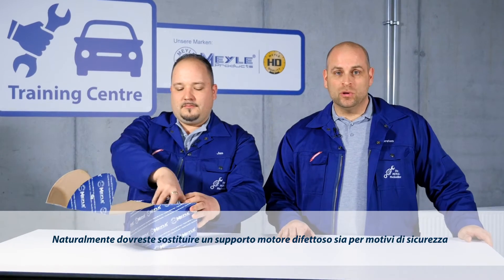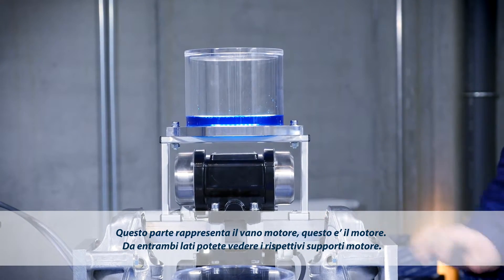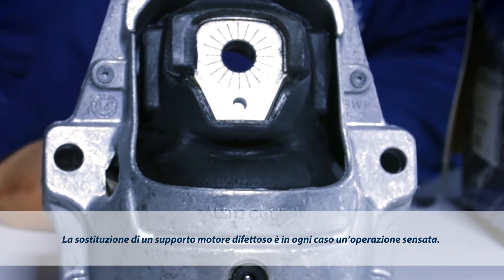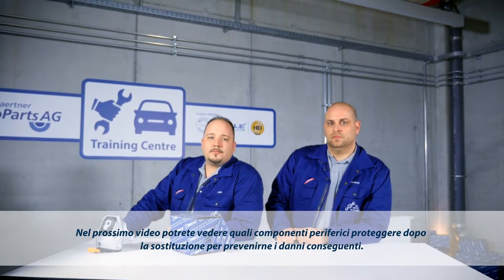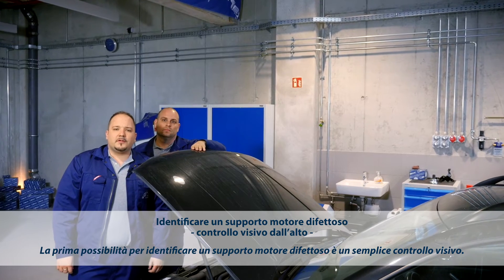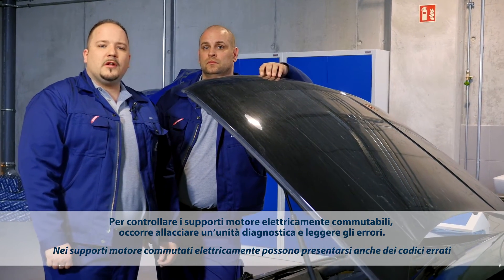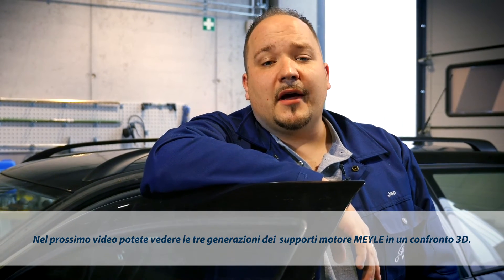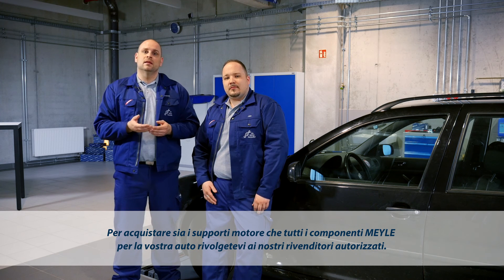I “Meccanici di MEYLE”: come individuare cuscinetti del motore difettosi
In questa puntata i “Meccanici di MEYLE” spiegano come individuare un cuscinetto del motore difettoso e perché andrebbe sostituito. In più: un'animazione sui possibili danni derivanti da un cuscinetto motore guasto e un suggerimento su come illustrare le differenze tra un cuscinetto del motore logoro e uno nuovo in termini di comfort di guida.

Nota bene:quando si parla di indicazioni del produttore si intendono le indicazioni della casa costruttrice, che devono essere seguite.